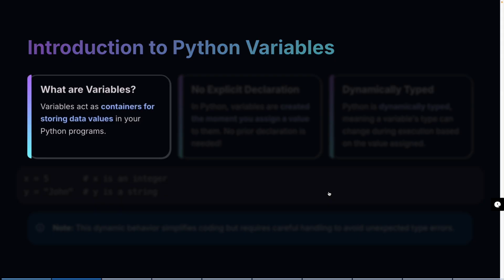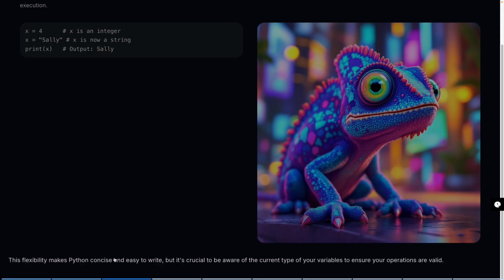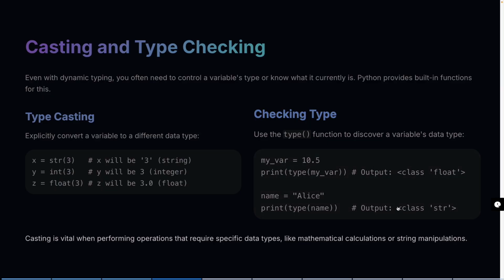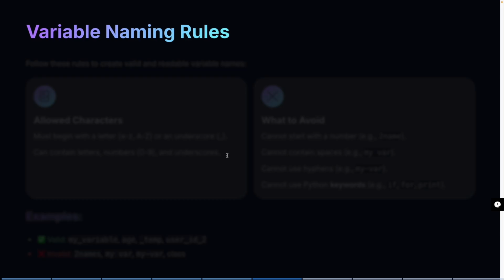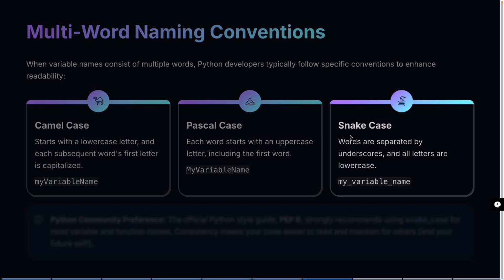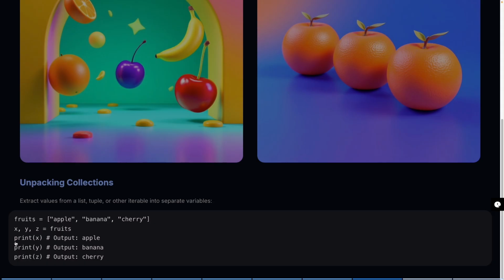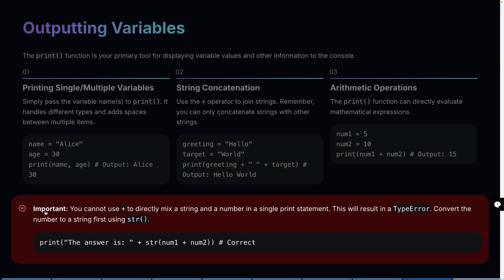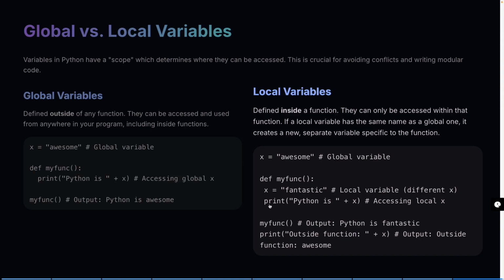Python Variables Explained in 10 Minutes | Beginner’s Guide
Learn Python Variables in this beginner-friendly tutorial! 🚀
We’ll cover everything you need to know — from creating variables, naming rules, multiple assignments, unpacking, outputting, and understanding global vs local scope.

🔑 What you’ll learn in this video:
✔️ Dynamic typing (variables can change type)
✔️ Casting and checking data types
✔️ Python variable naming rules & conventions (CamelCase, PascalCase, snake_case)
✔️ Assigning multiple values & unpacking
✔️ Using variables with print()
✔️ Global vs Local variables (scope explained)

Casting (int, str, float)

Printing multiple variables

Unpacking lists/tuples

Understanding scope with global/local variables

⚡ By the end of this video, you’ll have a clear understanding of Python Variables and how to use them effectively in your Python programs.

⏱️ Timestamps:

0:00 – Introduction
0:40 – What are Variables in Python?
2:00 – Dynamic Typing Explained
3:15 – Casting & Data Types
4:30 – Naming Rules & Conventions
6:10 – Assigning Multiple Values & Unpacking
7:45 – Outputting Variables
9:15 – Global vs Local Variables
10:30 – Summary

💡 Want more Python tutorials?
👉 Watch the full Python series here: [Playlist Link]